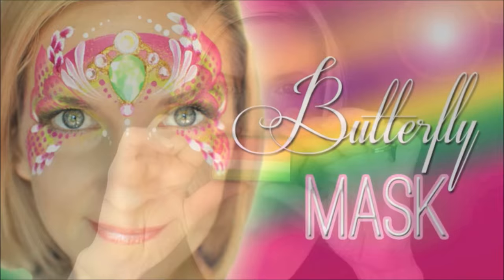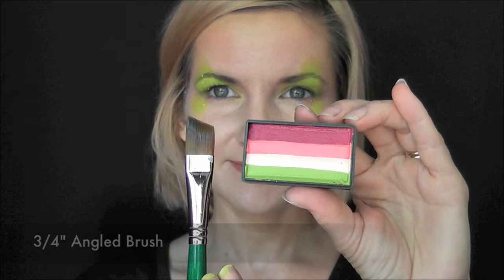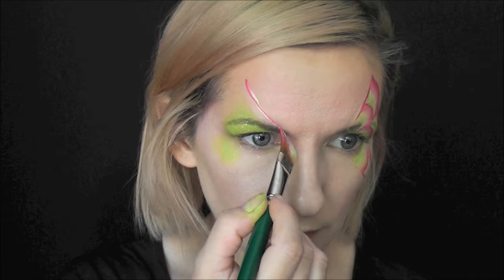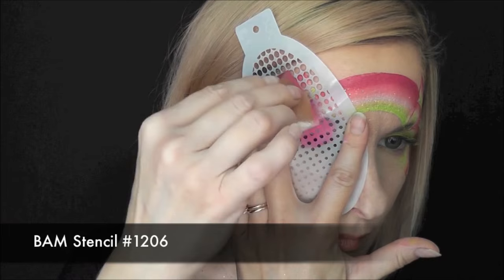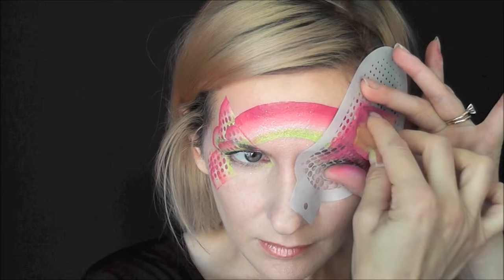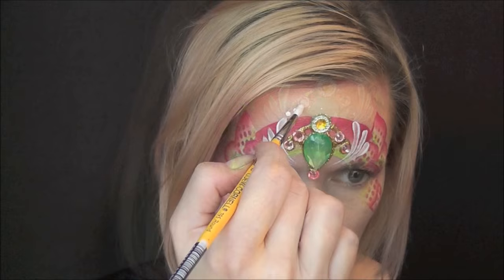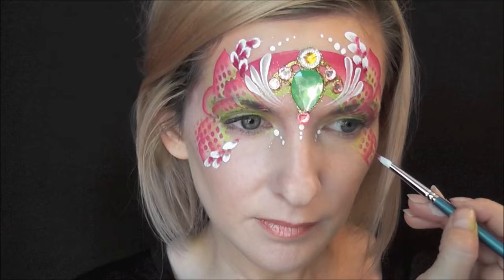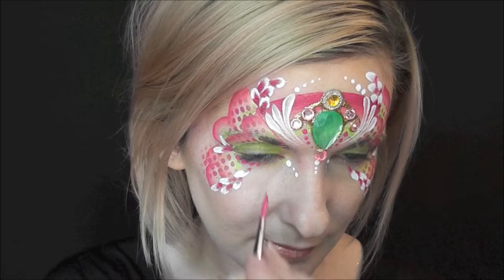Butterfly Mask Face Painting Tutorial